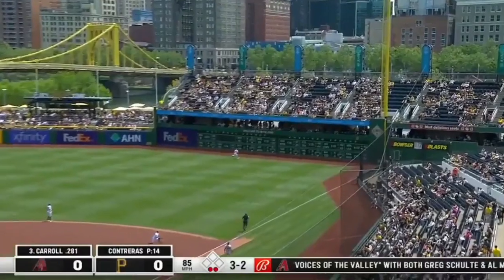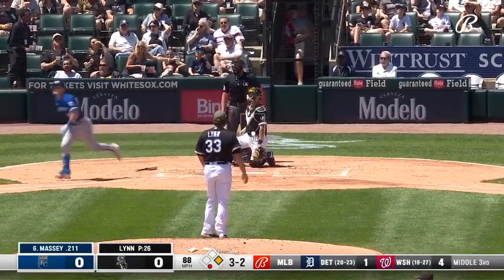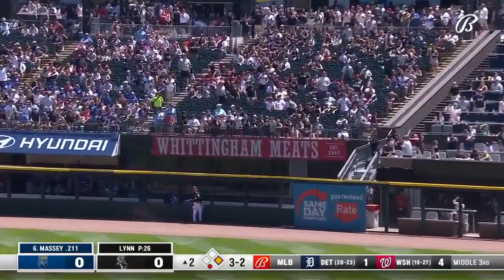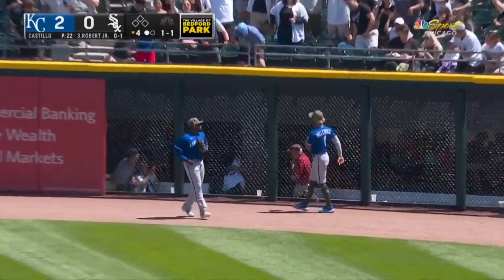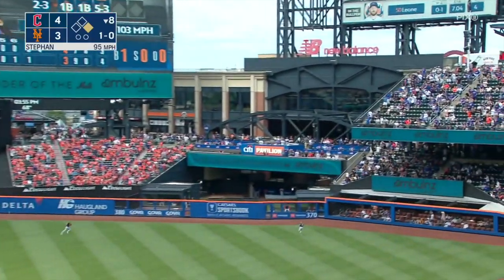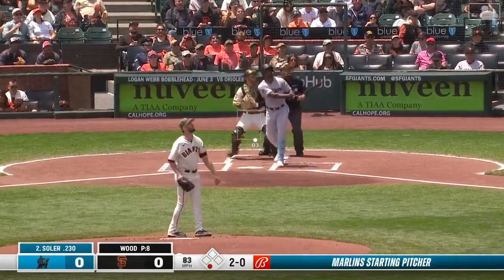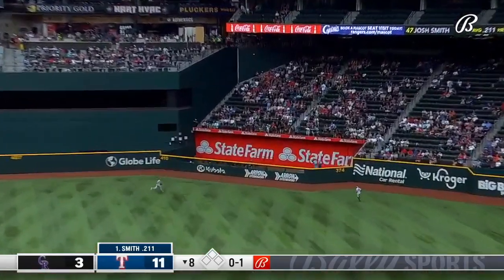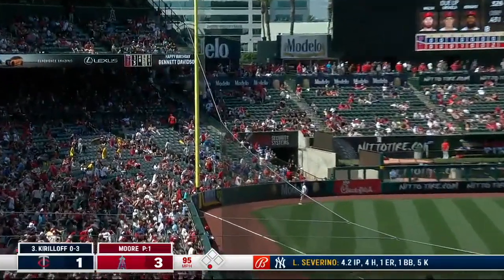Every MLB Home Run From May 21 2023 | MLB 2023 Home Runs